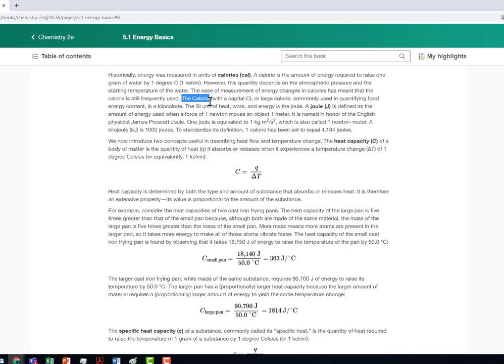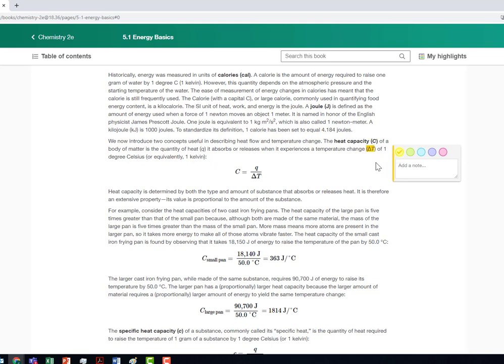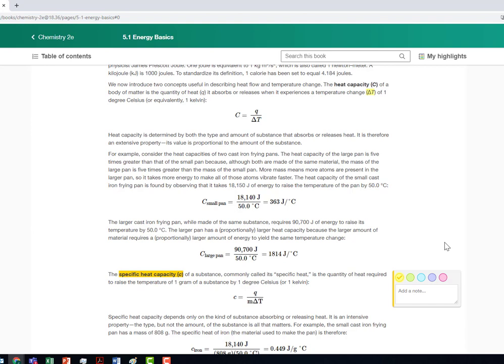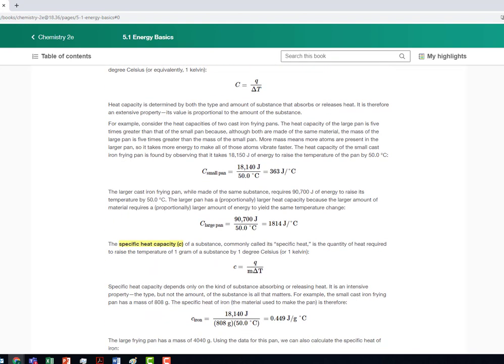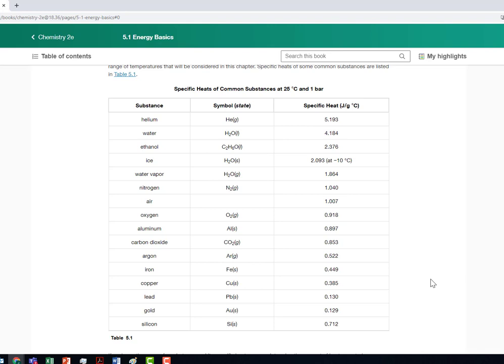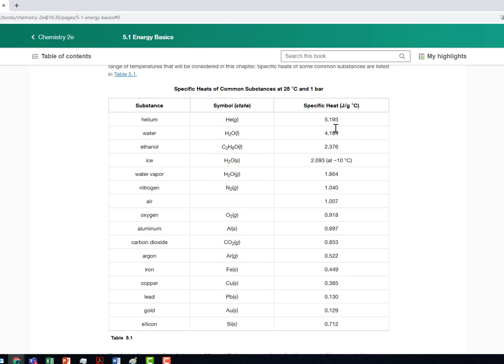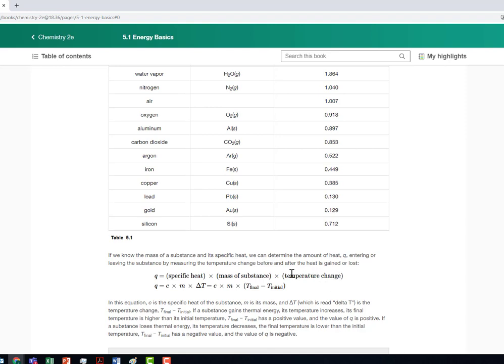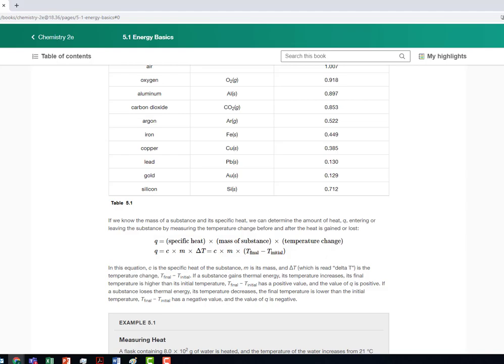5.1b heat equation